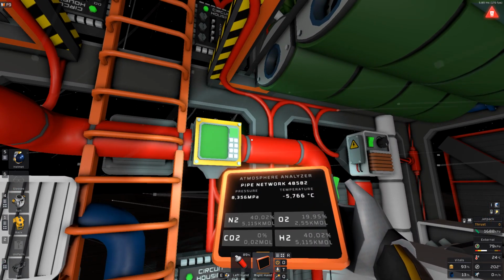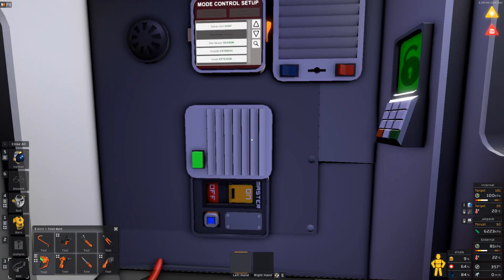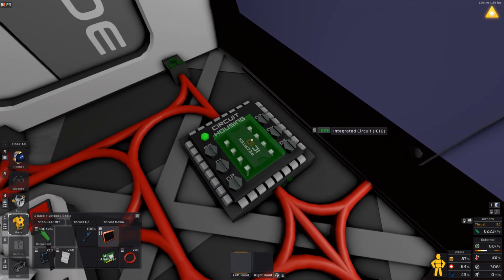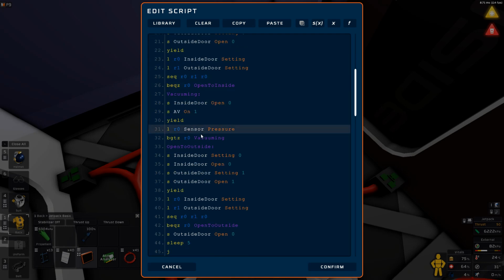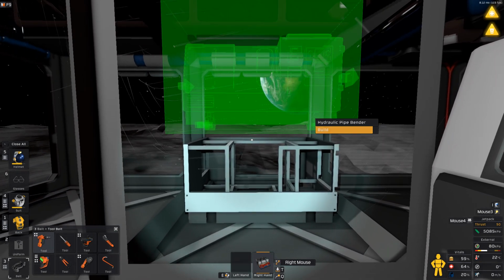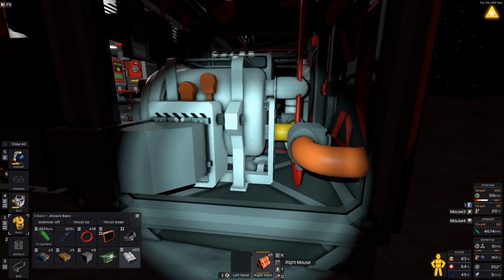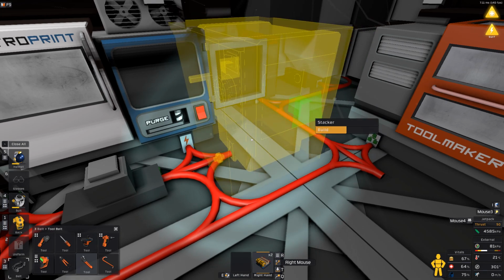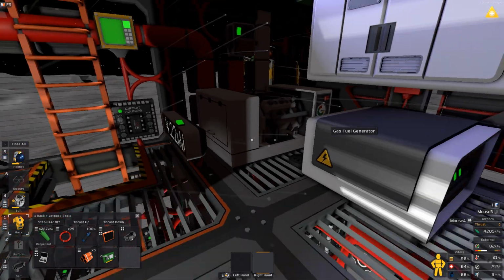Moon 3³ - Episode 9 - The spaghetti give and take - Stationeers